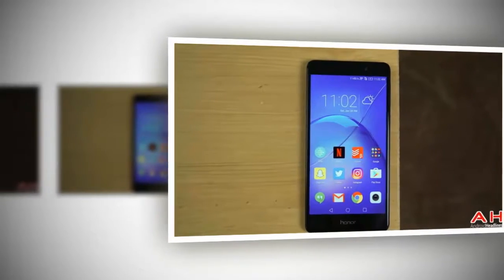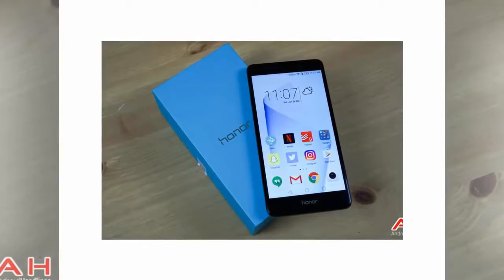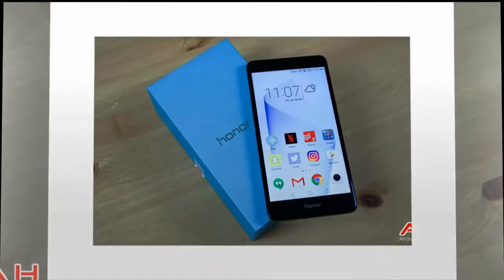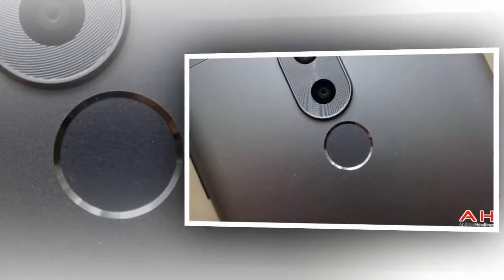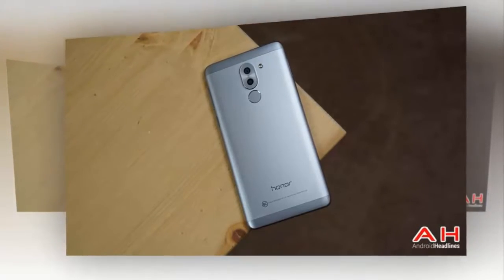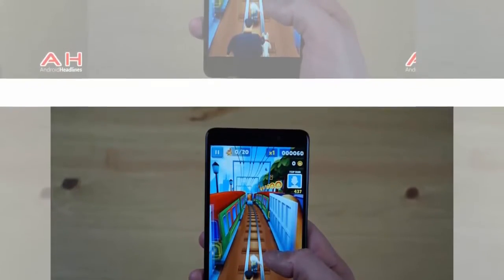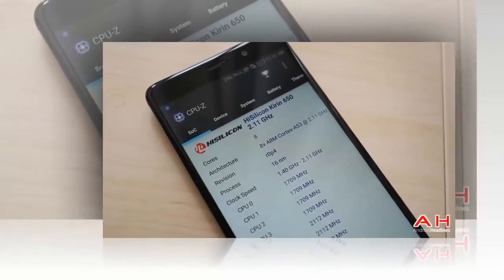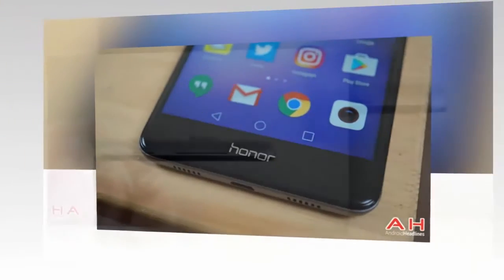The Honor 6X & A Bunch Of Other Phones Gain TWRP Support